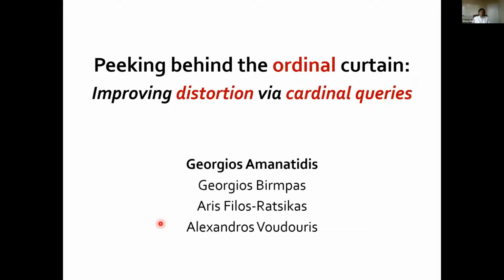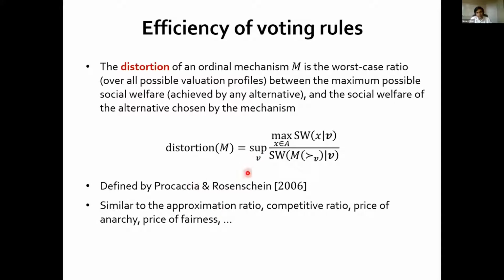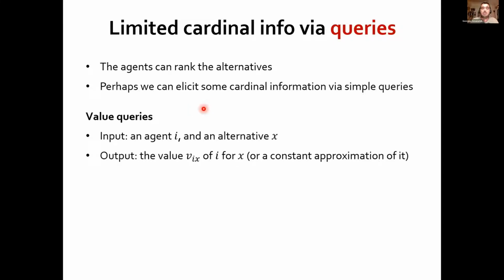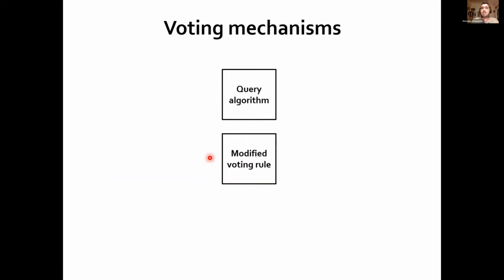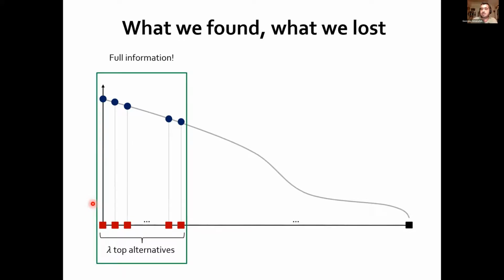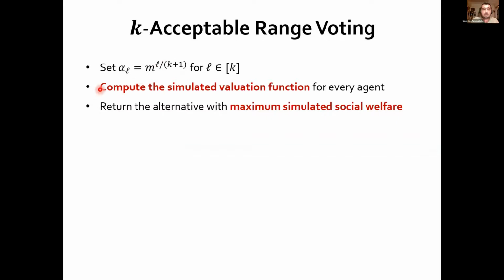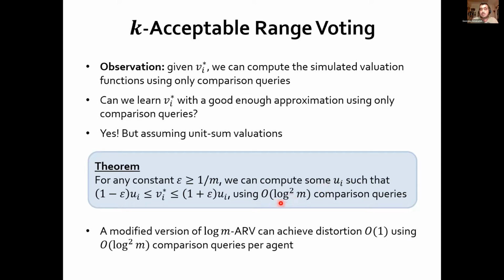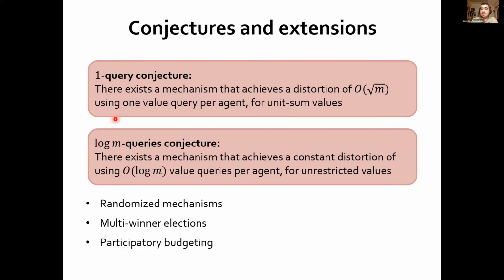[DIET@EC20] - Peeking Behind the Ordinal Curtain: Improving Distortion via Cardinal Queries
Speaker: Georgios Amanatidis